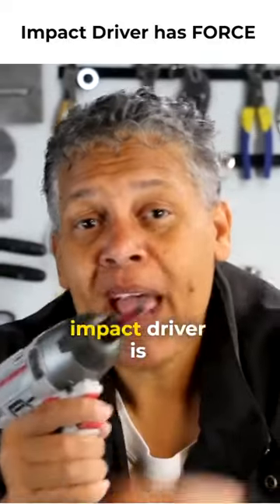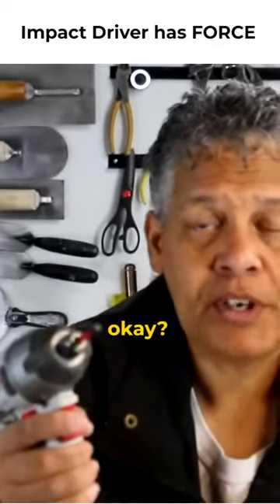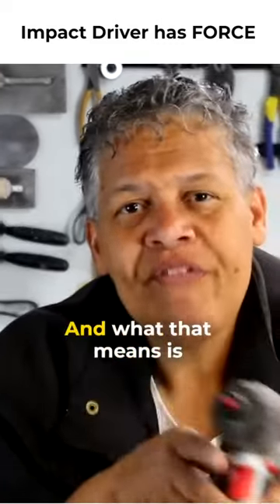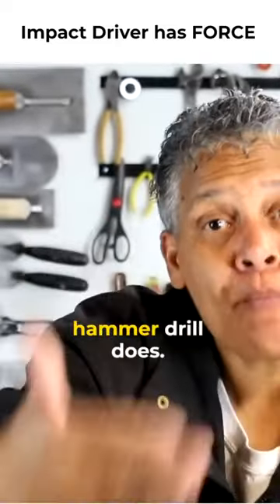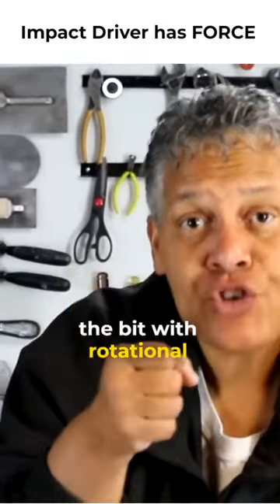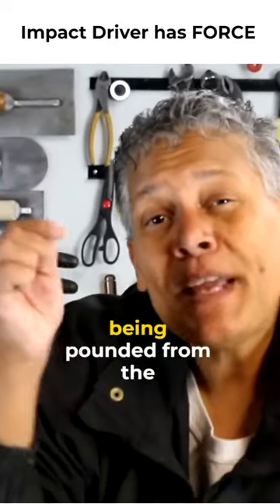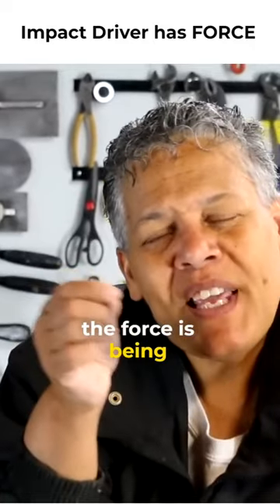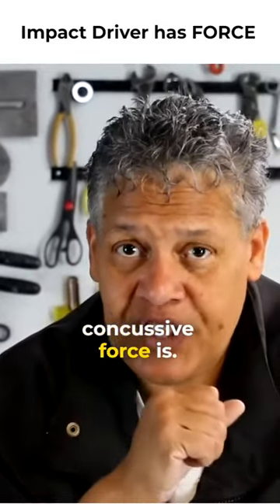Impact Driver has FORCE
The force of a Drill Driver vs the force of an Impact Driver they're different